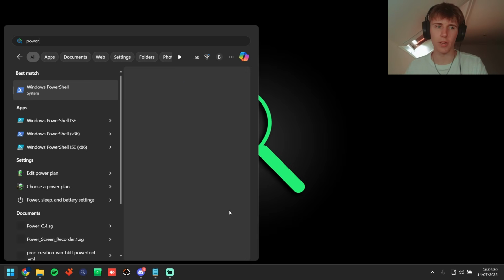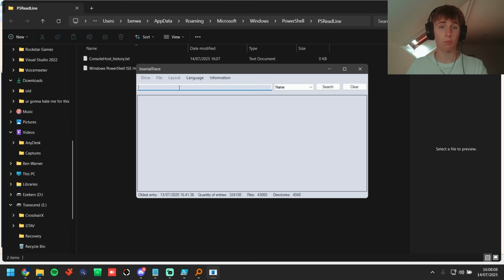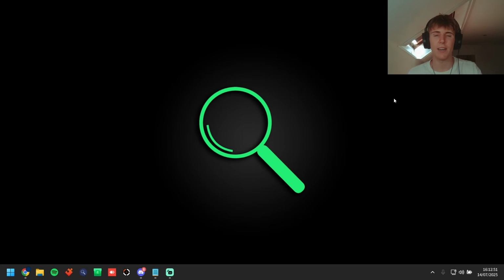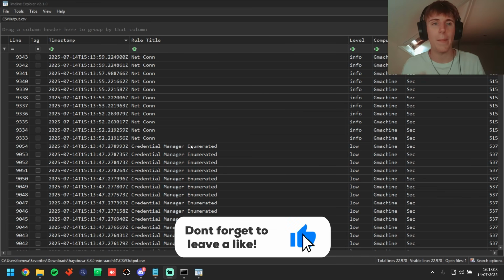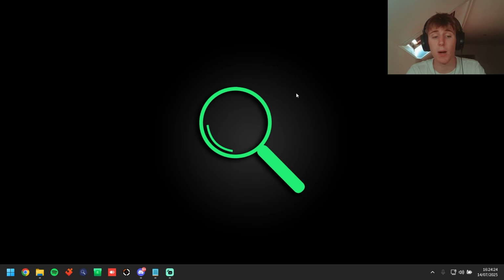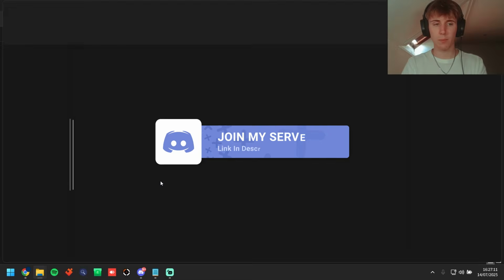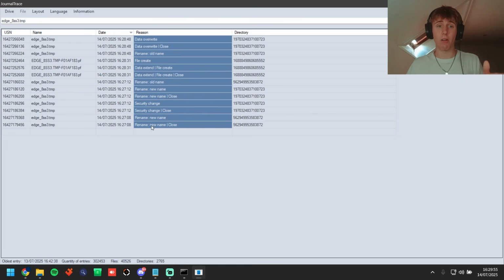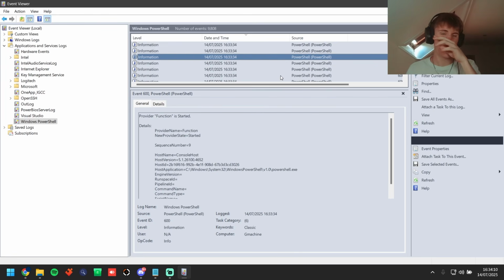Top 5 Best Bypass Methods 2025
「 ✦ Detect.ac ✦ 」